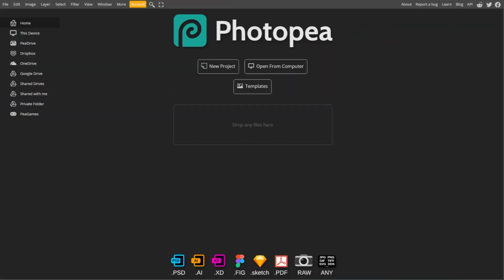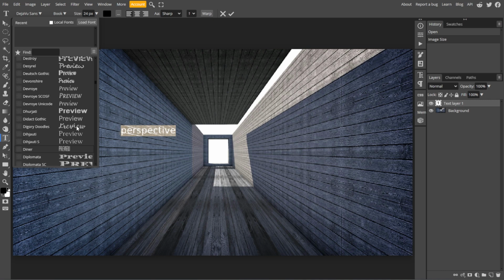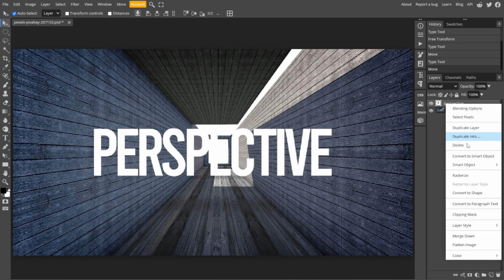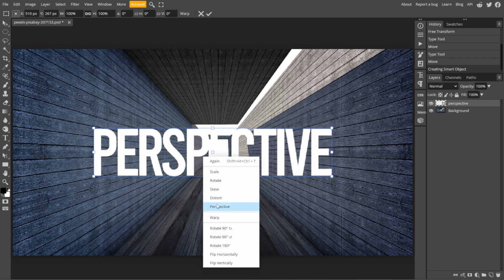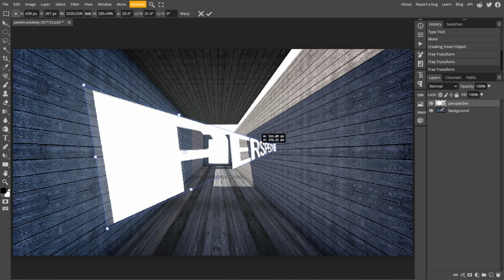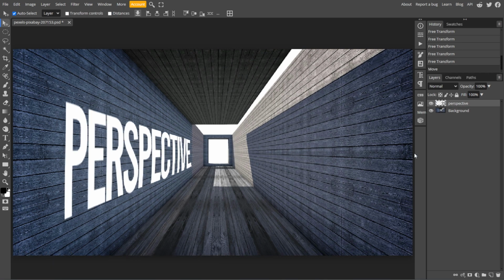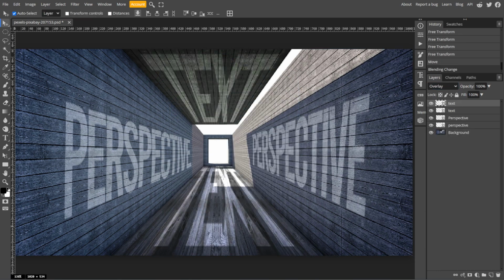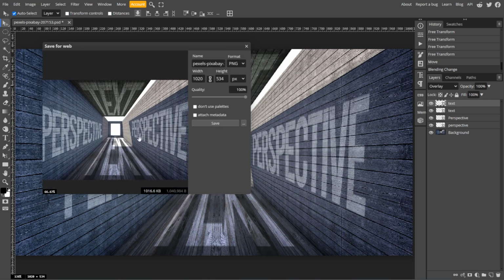PHOTOPEA: Change the Perspective of Text or Objects (Perspective Warp)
Learn how to change the perspective of text or objects in Photopea using the Perspective Warp tool. This tutorial will guide you through adjusting the angle and distortion of your elements to give them a realistic 3D look.